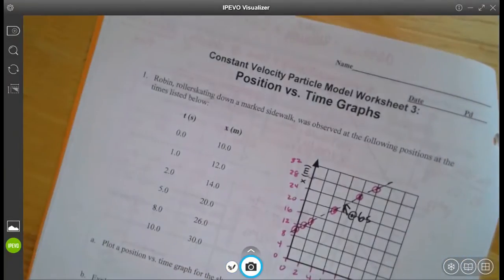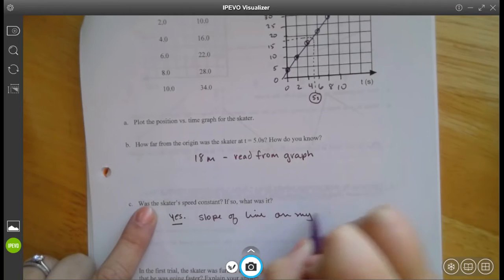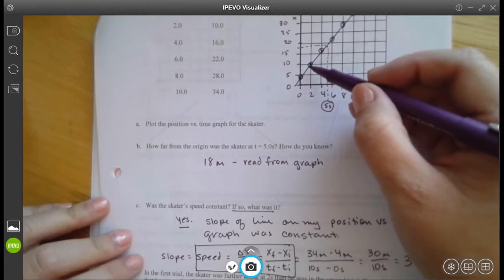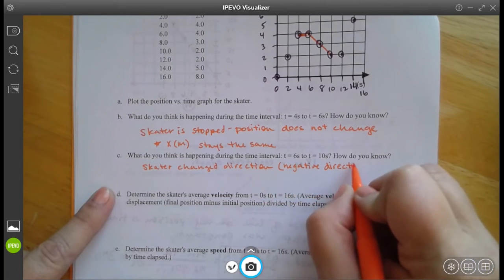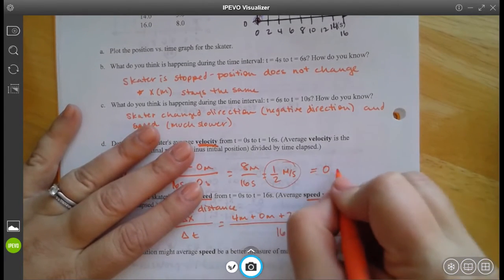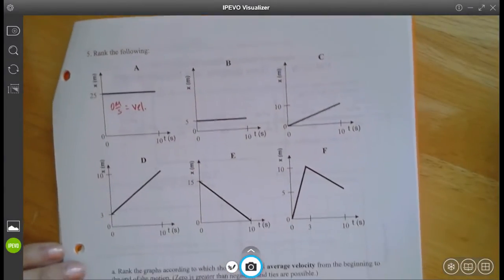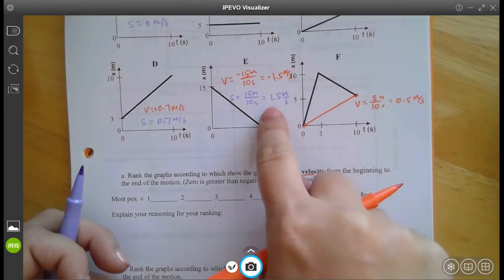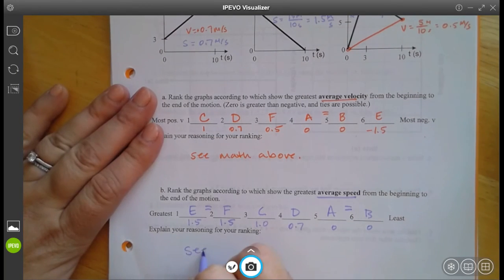Physics Unit 2 Worksheet 3 Problems 2 5